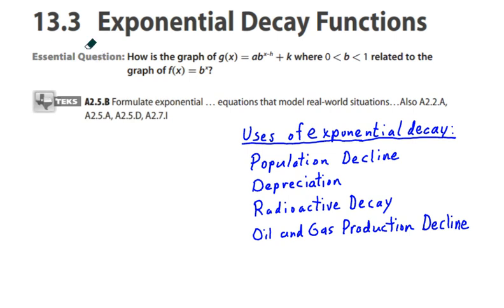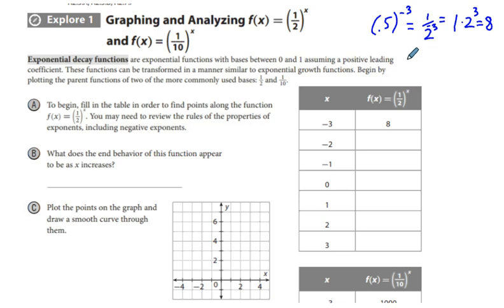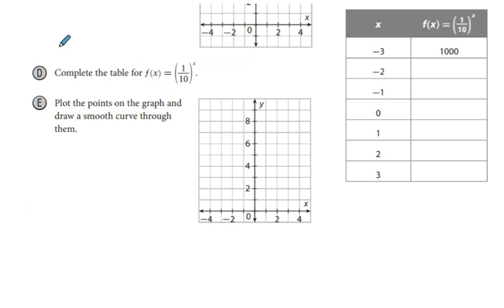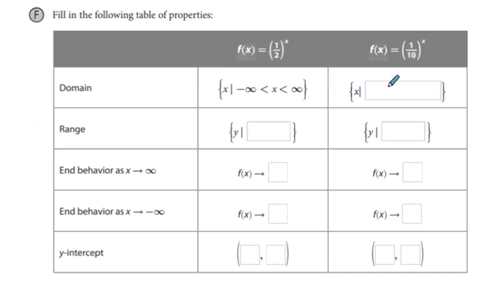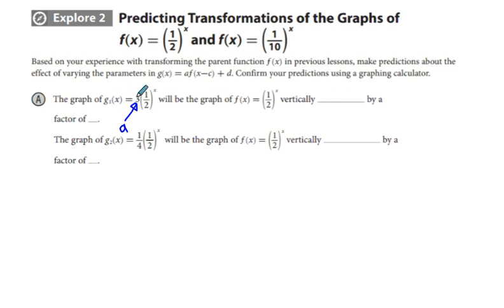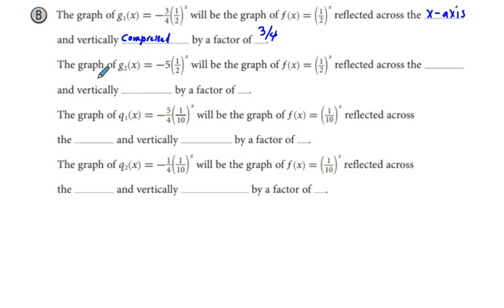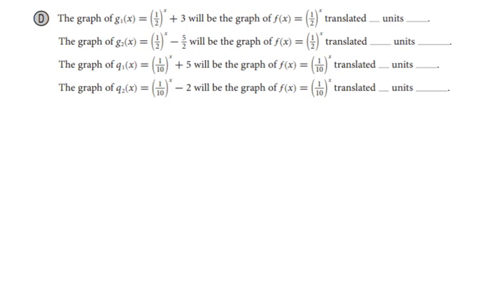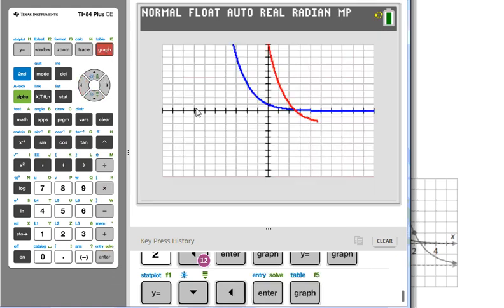Algebra 2 Chapter 13.3 Exponential Decay Functions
This is a basic explanation of exponential decay functions.  Transformations of functions are shown including reflections about the x-axis, vertical stretches and compressions, horizontal translations, and vertical translations.